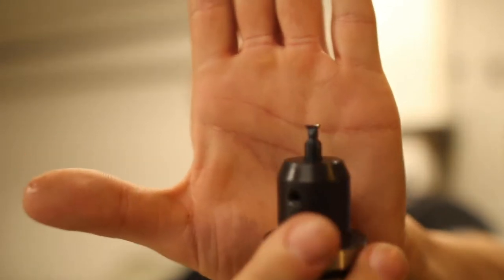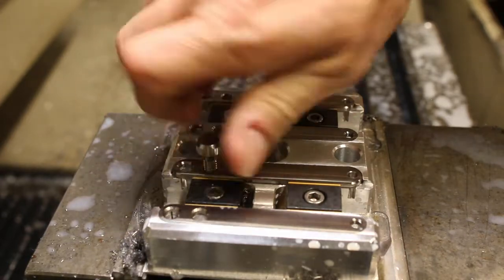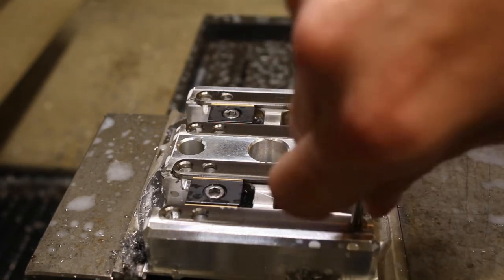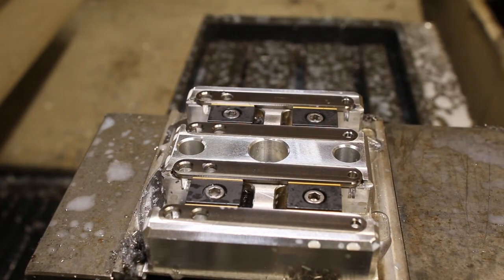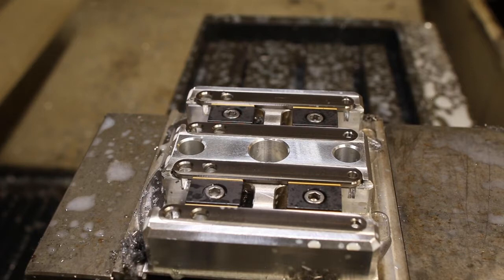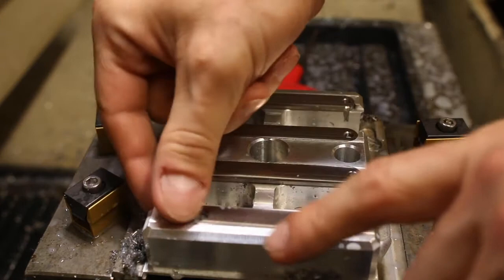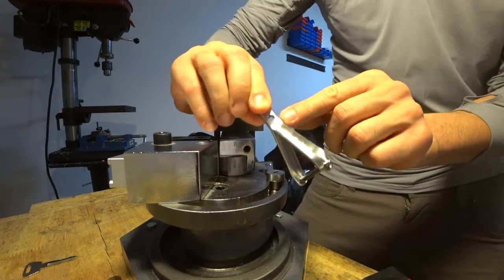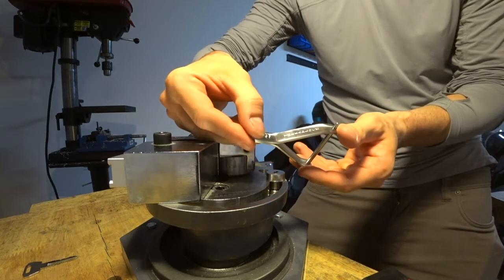How to make suspension hooks part 5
The reason I had access to the world of The People Who Suspend is because of my initiative to develop the tools to make suspension safer and more effective.  This is the first part of a series designed to show how far that process came.

I have decided to move on to a career based around filmmaking, so I'm currently taking orders on my farewell batch of hooks.  Thank you all who have supported me throughout the years.  I hope this is enlightening, and possibly gives you a greater sense of what goes into the hooks I've made.